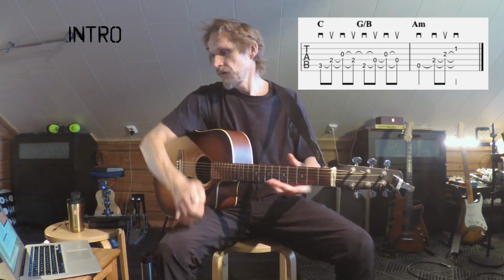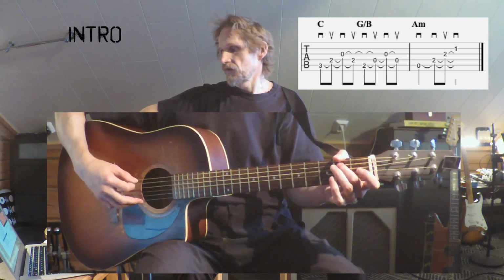The River SKILLSET pt8 - Intro - Guitar Lesson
00:00 - INTRO
02:18 - PV - INTRO DETAIL 1 80bpm
03:12 - PV - INTRO DETAIL 2 80bpm
04:06 - PV - INTRO 80bpm
05:23 - PIC - INTRO